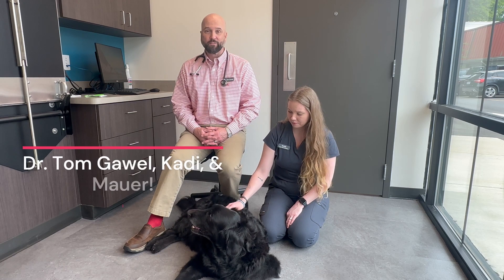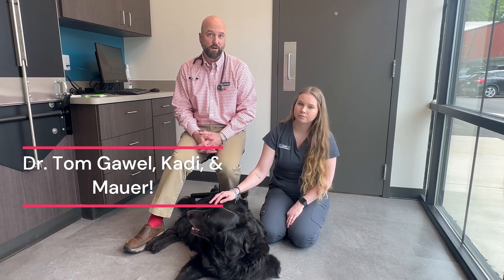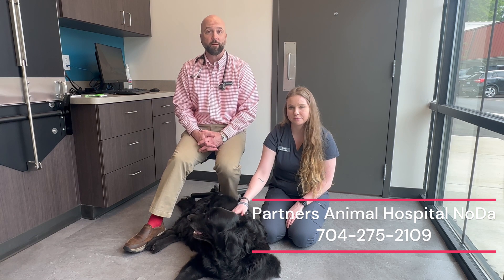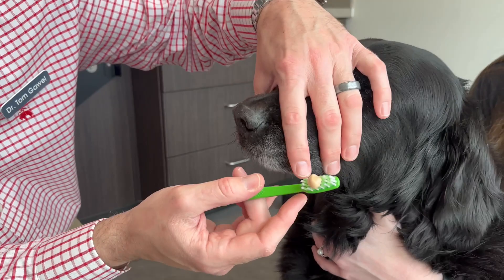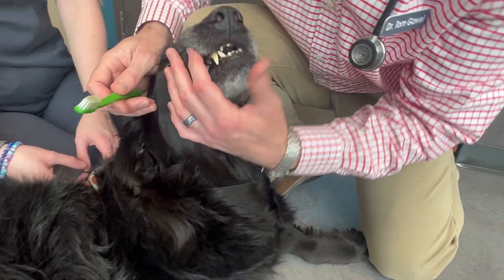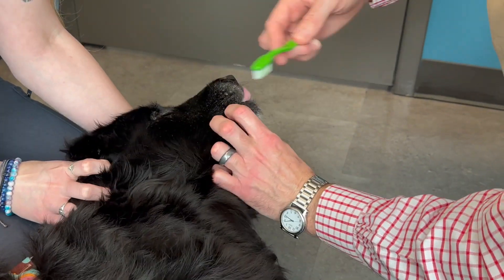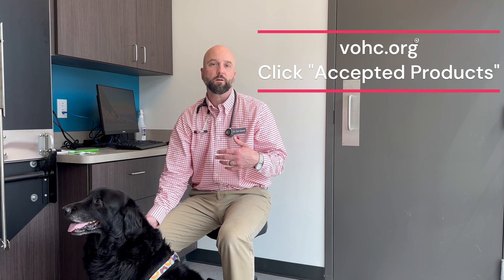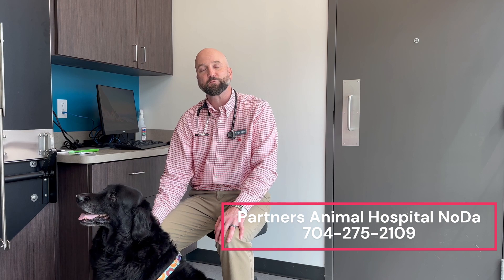Brushing Your Dog's Teeth!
Daily teeth brushing is an essential tool in combating periodontal disease!  Dr. Gawel and his friend, Mauer, demonstrate the correct technique for brushing. Be sure to reach out if you need help with brushing your cat or dog's teeth!